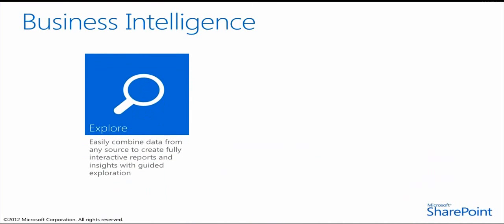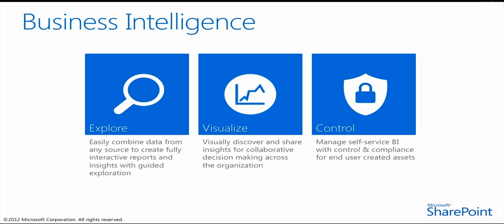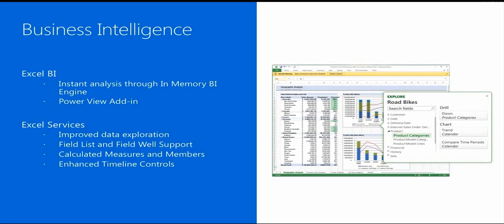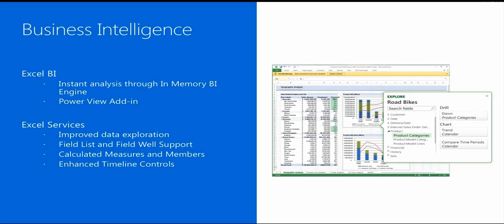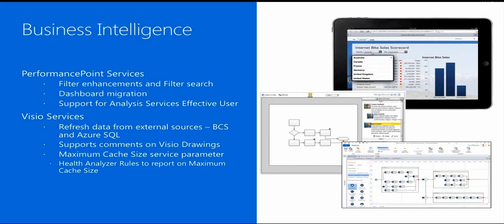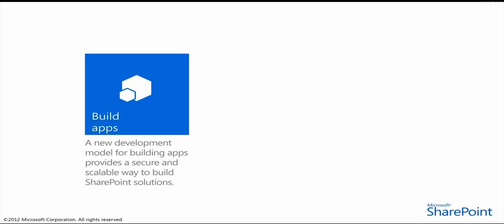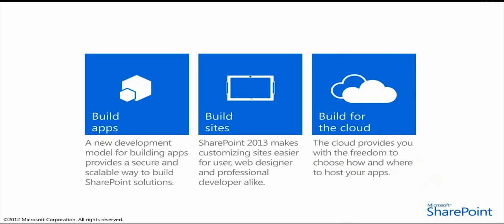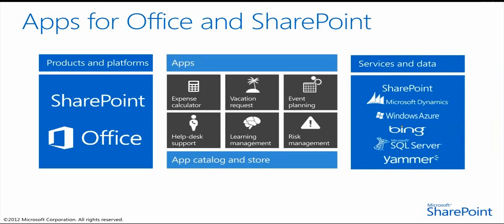Overview of SharePoint 2013 Features and Scenarios for IT Pros Part 6 EPC Group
* SharePoint Server 2013, SharePoint Server 2010, and SharePoint 2007: Review,
  Architecture Development, Planning, Configuration & Implementations, Upgrades,
  Global Initiatives, Training, and Post Go-live Support with Extensive Knowledge
  Transfer

* Health Check and Assessments (Roadmap Preparation to Upgrade to 2013 or 2010) -
  Including Custom Code & Solution Review

* Enterprise Metadata Design, Taxonomy | Retention Schedule Development |
  Disposition Workflow, and Records Management Implementations

* Roadmap, Requirements Gathering, Planning, Designing, and Performing the Actual
  Implementation

* Best Practices Consulting on SharePoint 2013, 2010, 2007 | EPC Group has
  completed over 725+ initiatives

* Intranet, Knowledge Management, Internet and Extranet-Facing as Well as Mobility
  (BYOD Roadmap), Cloud, Hybrid, and Cross-Browser | Cross-
  Platform Solutions for SharePoint 2013 / 2010 with Proven Past-performance

*Upgrades or Migrations of Existing Deployments or Other LOB Systems
  (Documentum, LiveLink, FileNet, SAP, etc.) using EPC Group's Proven Methodologies
  (On-Premises, Hybrid, Virtualized, or Cloud-Based Infrastructure Design)

* Custom Application, Feature, Master Pages, Web Parts, Security Model, Usability (IU),
  and Workflow Development (i.e. Visual Studio 2012)

* Key Performance Indicators, Dashboard & Business Intelligence Reporting Solutions
  (PerformancePoint 2013, SQL Server 2012, BI, KPIs, PowerPivot, Scorecards, Big
  Data Experts)

* Experts in Global \ Enterprise Infrastructure, Security, Hardware Configuration &
  Disaster Recovery (Global performance considerations, multilingual, 1mm+ user
  environment experience)

* Tailored SharePoint "in the trenches" Training on SharePoint 2013, 2010, 2007 as well
   as Project Server and Custom Development Best Practices

* Support Contracts (Ongiong Support your Organization's 2013, 2010, or 2007
  Implementations)

* SharePoint Roadmap & Governance Development: 6, 12, 18, 24 and 36 months |
  (Steering Committee & Code Review Board Development)

* Corporate Change Management & End User Empowernment Strategies

* EPC Group's WebpartGallery.com - Customized Web Parts Based off of "in the
  trenches" Client Needs